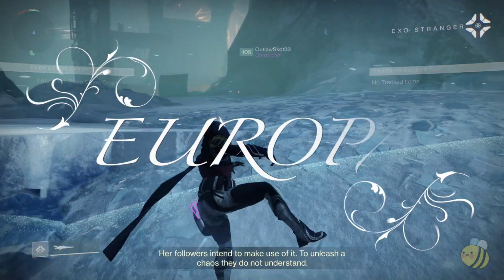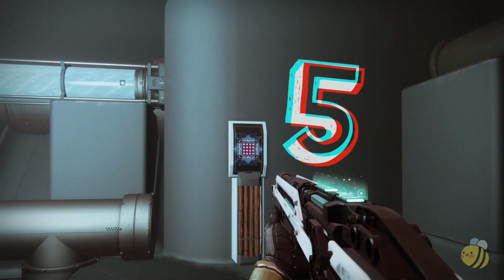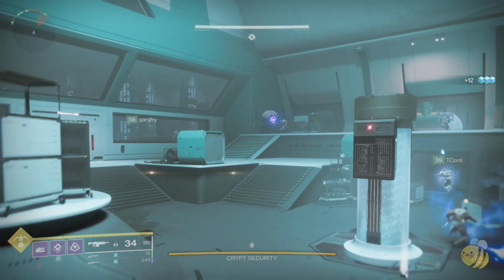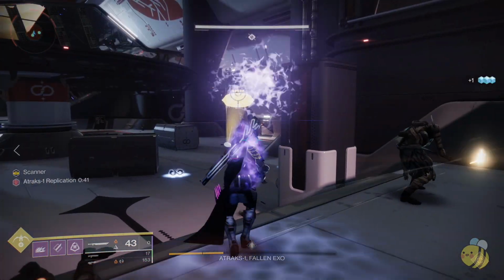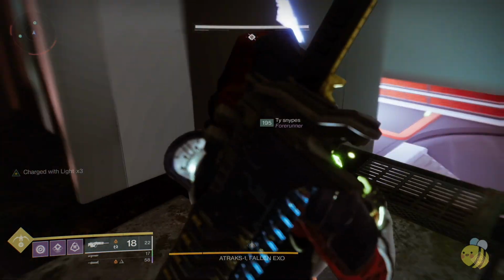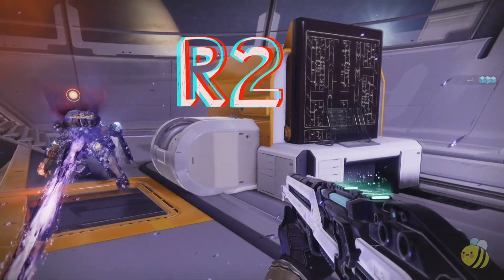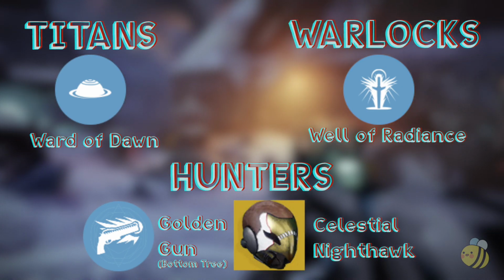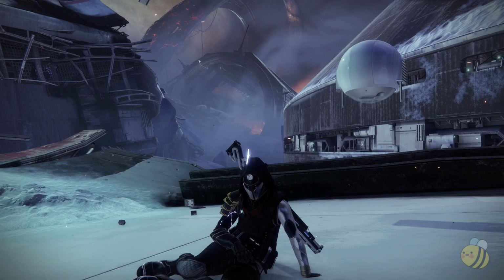So You Think You Can Raid? - Deep Stone Crypt Raid Guide [Destiny 2]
Is this guide a little late to the party?

Maybe.

Do I care?

...a little...

[[TIMECODES]]

~Prelude~ [ 0:00 ]

~First Encounter~ Crypt Security [ 0:42 ]

Loadout [ 0:52 ]

Arena Layout [ 1:25 ]

Augments/Roles [ 1:43 ]

***Keypad Numbers [ 3:21 ]

Operator [ 3:07 ]

Scanner [ 3:51 ]

Slaughter Team [ 4:57 ]

Encounter Run-through [ 5:27 ]

Boss Damage Phase [ 6:17 ]

***Boss Call-Outs [ 6:56 ]

Encounter Recap [ 7:43 ]

~Second Encounter~ Atraks-1 [ 8:28 ]

Loadout [ 8:37 ]

Class Recommendations [ 9:16 ]

Ground Layout [ 9:42 ]

Space Layout [ 10:08 ]

Space Team Steps [ 11:18 ]

Ground Team Steps [ 14:02 ]

Atraks-1 Finale [ 15:45 ]

~Space Walk~ [ 16:18 ]

~Third Encounter~ Core Room [ 17:04 ]

Loadout [ 17:17 ]

***Core Deposit Boxes [ 17:32 ]

Let’s Talk About Cores [ 17:53 ]

Augment Terminal Locations [ 18:12 ]

ROLES
 Scanner [ 18:28 ]
 Operator [ 18:35 ]
 Suppressor [ 18:57 ]

Augment Deactivation [ 19:20 ]

~Fourth Encounter~ Taniks the Abomination [ 20:08 ]

Loadout [ 20:13 ]

Classes [ 20:54 ]

Arena Layout [ 21:06 ]

***Core Deposit Boxes [ 21:21 ]

Team Locations [ 21:44 ]

Encounter Run-through [ 21:54 ]
 Scanner (brief) [ 22:18 ]
 Operator (brief) [ 22:49 ]
 Suppressor [ 22:59 ]

Boss Damage Phase [ 23:34 ]

Encounter Recap [ 24:26 ]

~Epilogue~ [ 24:56 ]

***important to be on same page for this information

[[END TIMECODES]]

Turns out making a Destiny 2 Raid Guide of the Deep Stone Crypt is a lot of work, so if you enjoyed this video, please be sure to comment, subscribe, check out our other videos, and share our videos with your friends!

Also please be sure you have notifications turned on if you want to check out more Bee Buds content!

The Bee Buds logo was made by Anelle Villabona!

[JOSCHI'S MOTIVATION CORNER]
If I did this, you can do whatever you've been putting off.  But no pressure, take your time.